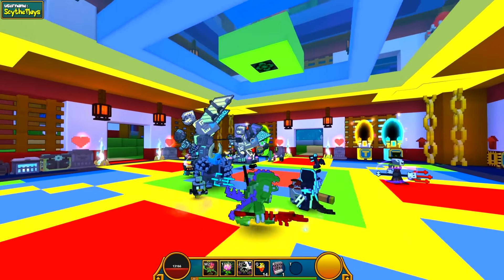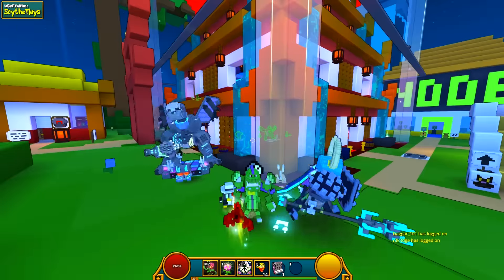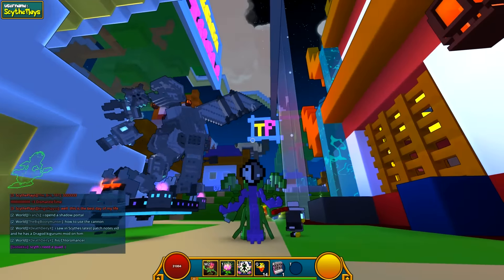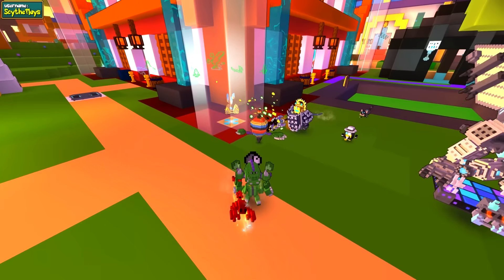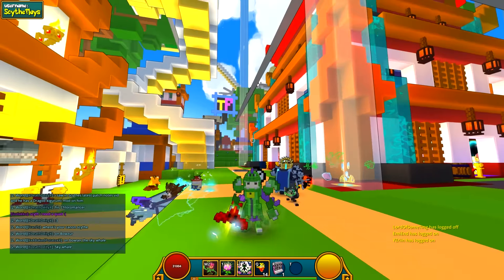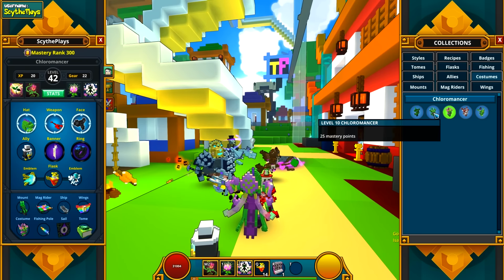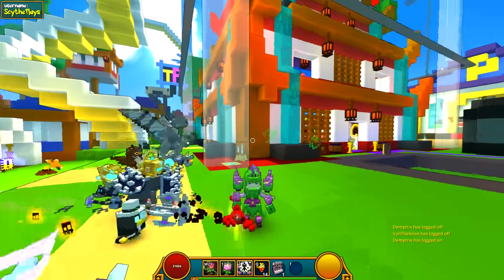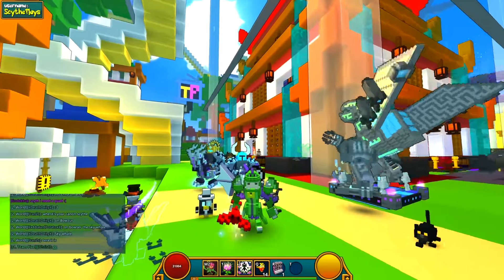Scythe's Trove Mod Highlight ● CHLOROMANCER KIGURUMI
★ Click to Join TEAM PIXEL & become Scythe's "Dude" / "Dudette"!
❤ All our content is G-Rated & Family Friendly (no swearing / no cursing). Keep in mind that a swear in your country might not be one in our country. Please tell us!
✎ Check out the NEW Spider-Man Costume Pack mod for Trove! Play as Spider-Man, Black Spider-Man, Venom and Carnage! All rolled into one sweet package for the Lunar Lancer in Trove.

► Head on over to the Dragon Kigurumi Forum Post to download the mod •

MARIO PARTY 10 ✪ MULTIPLAYER MADNESS!!